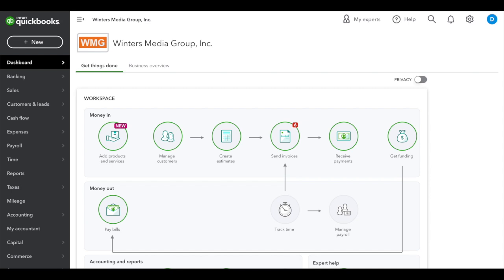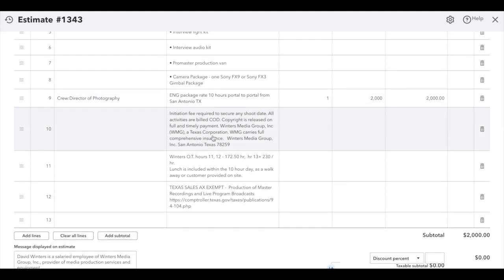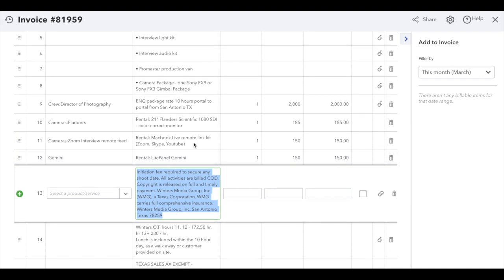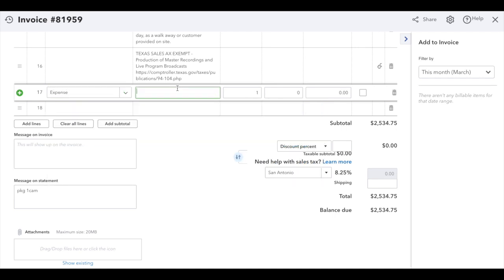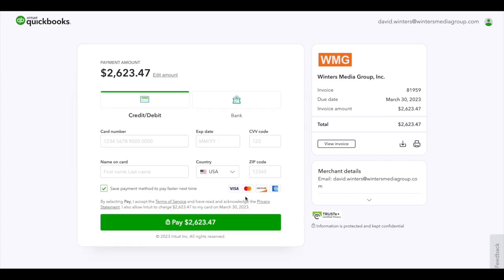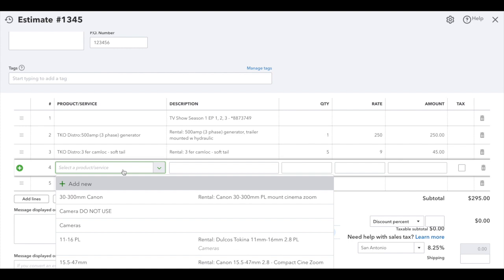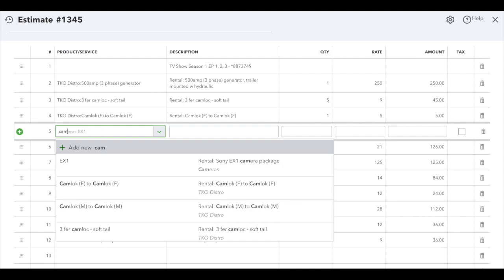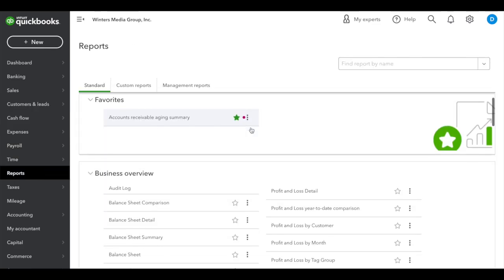Quickbooks for a Videographer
Competitive rates. David Winters | Director of Photography | San Antonio Texas